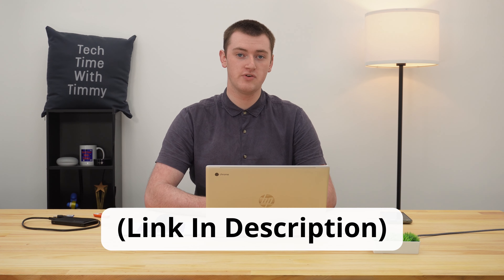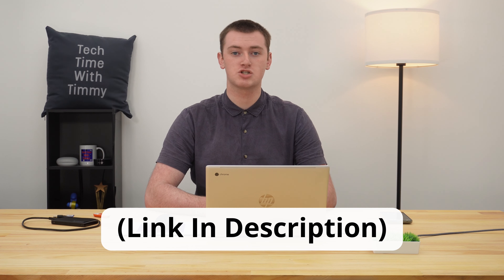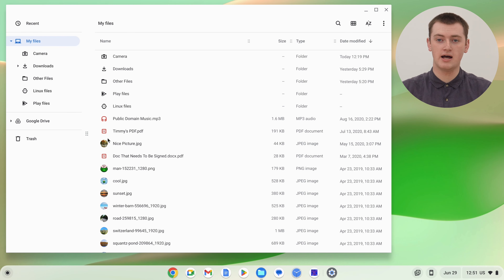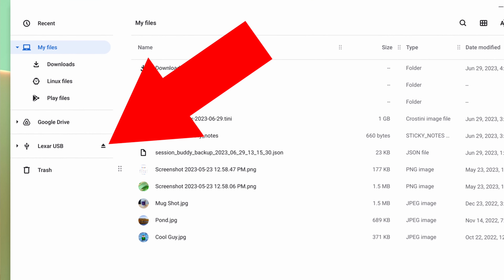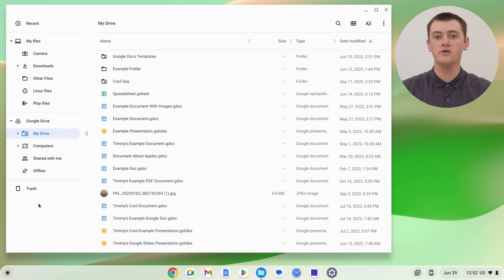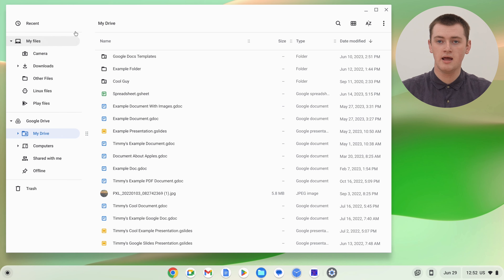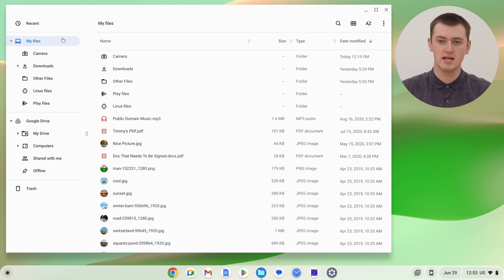How To Back Up Your Chromebook Before Powerwashing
In this video, Timmy shows you how to back up everything on your Chromebook before you powerwash (factory reset) it. This is very important, because when you powerwash (or factory reset) a Chromebook (or any device really), any data that's not backed up will be permanently deleted.

During the video, Timmy mentions several other videos you might find helpful, so here are the links to them:

How To Restore Backed Up Data On A Chromebook After A Powerwash (To Restore all Your Data On This Chromebook Or A Different One):

How To Use A Flash Drive On A Chromebook (If You Want To Backup Your Data To A Flash Drive, External Hard Drive, or SD Card):

Table of contents:
00:00:00 Intro
00:00:37 Files
00:07:20 Chrome Data
00:08:57 Chrome Extensions
00:12:40 Chrome Apps
00:15:04 Chrome OS Settings
00:16:48 Android Apps
00:18:15 Linux Apps
00:21:38 Other User Accounts
00:23:11 See You Next Time